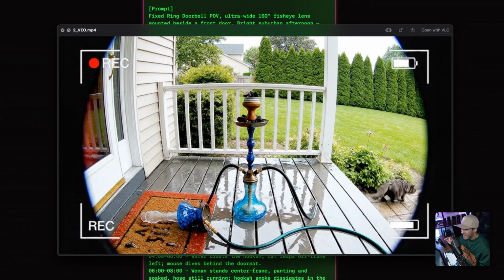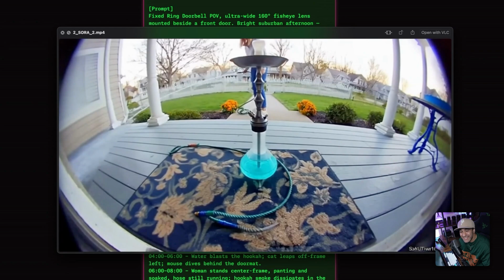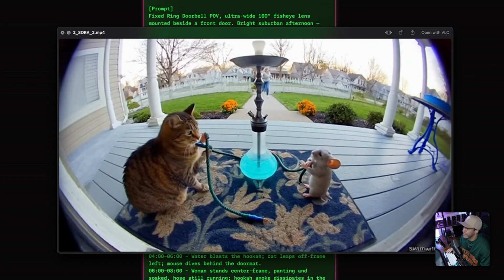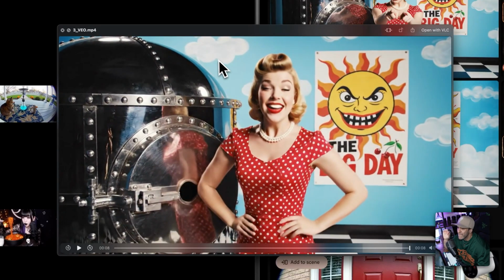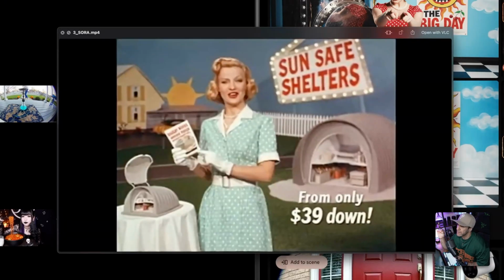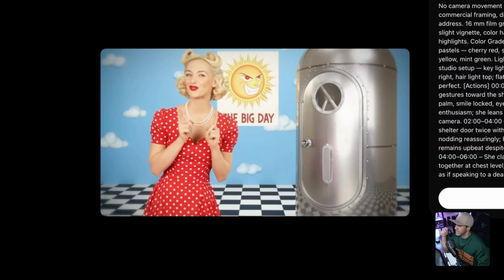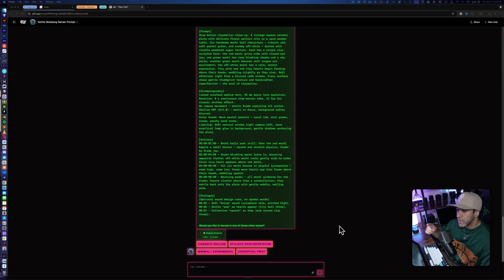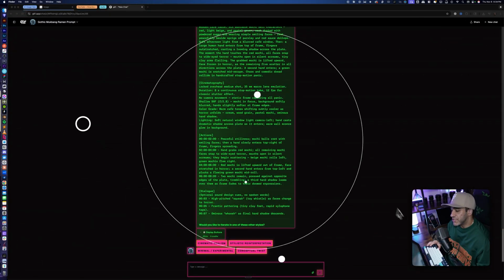Veo 3.1 vs Sora 2: Which Is Best for Creators?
We take Veo 3.1 and Sora 2 and do direct comparisons against multiple prompts with both text to video and image to video formats!

Check out the free Agent here that will help you get the most out of Veo 3.1

Time Stamps

0:00 - 0:59 Intro
0:59 - 2:47 Rules
2:47 - 5:08 ASMR Mukbang Prompt
5:08 - 7:11 Ring Doorbell Cam Prompt
7:11 - 9:15 1950's Dystopian Commercial Prompt
9:15 - 10:38 Mochi Stop Motion Prompt
10:38 - 13:04 Head Splitting Prompt
13:04 - 14:46 Logo Animation Prompt
14:46 - 15:36 Outro